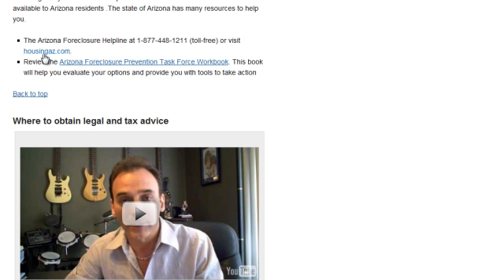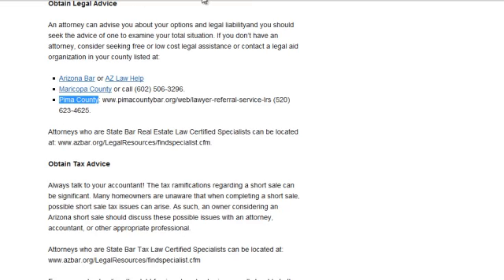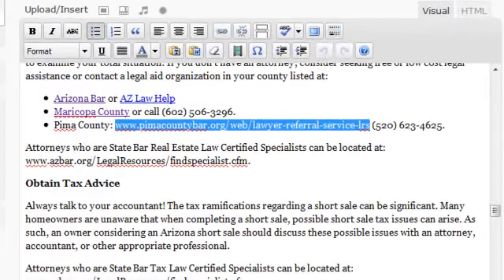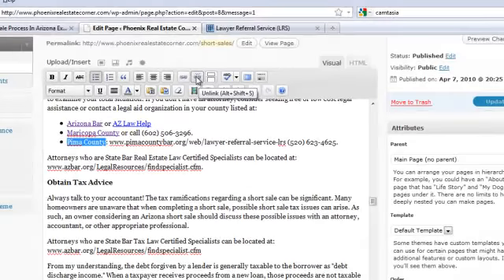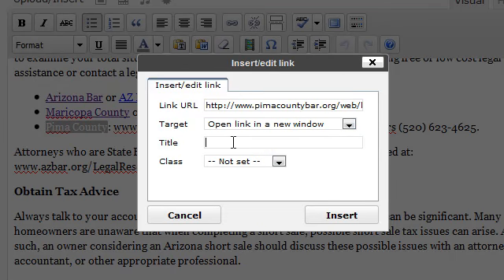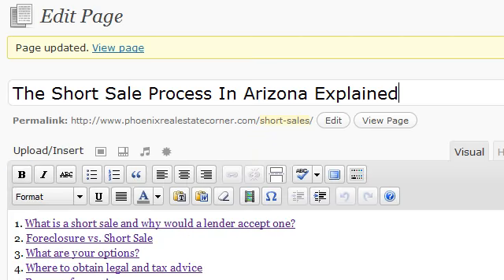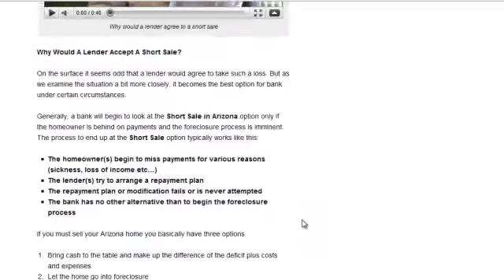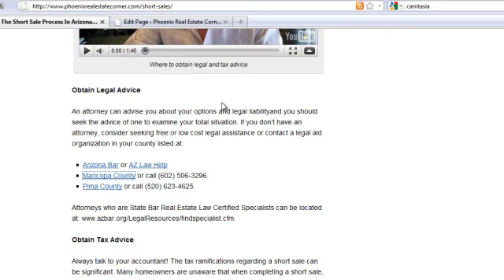Wordpress Tutorial | Basic Linking Using The Wordpress Editor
A Tutuorial on link formatting for the end user using the Wordpress editor by Jason Archer of inventiveWebs.